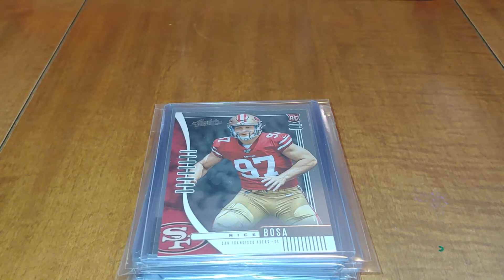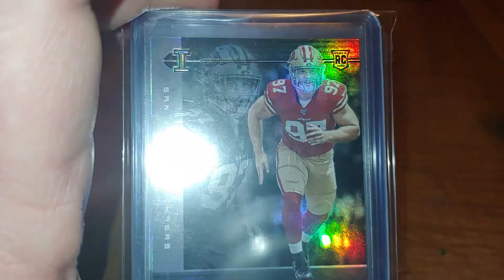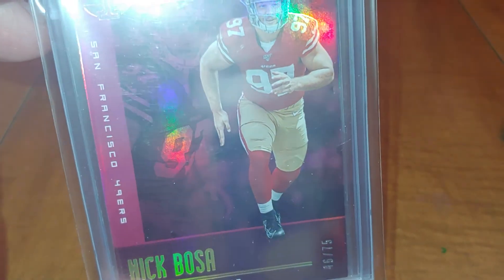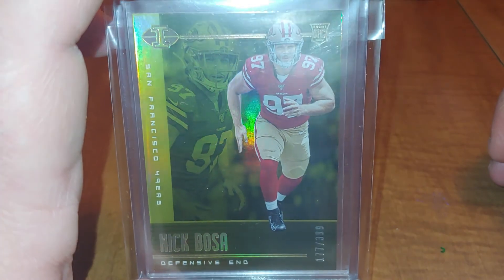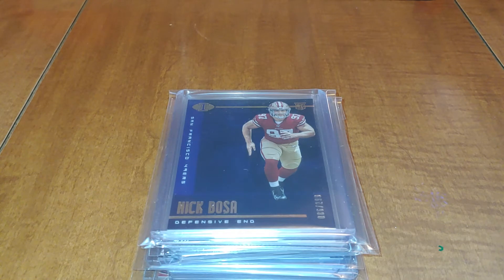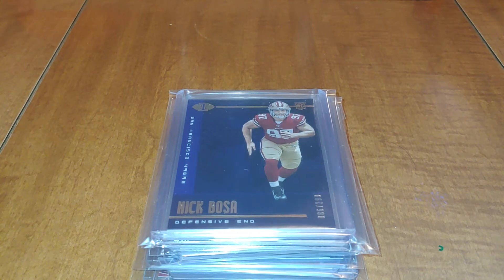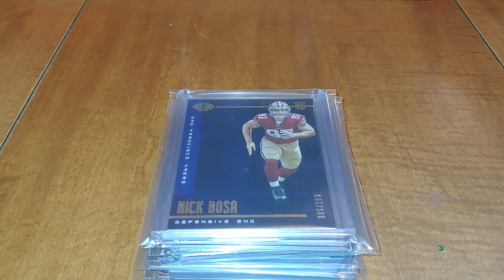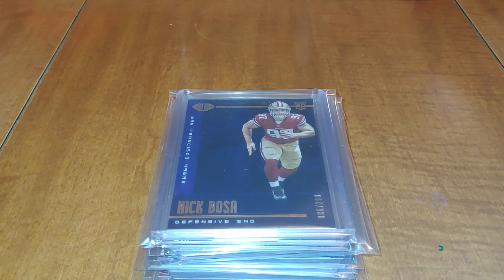2019 Panini Illusions Football Nick Bosa RC Rainbow Update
Just a quick status on my Bosa Rainbow.